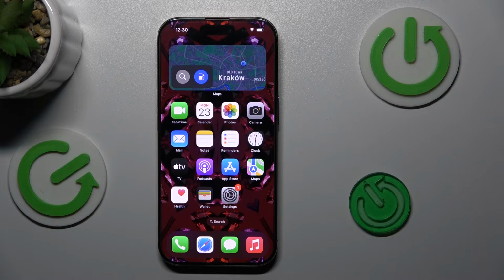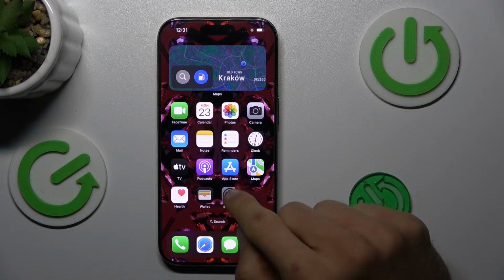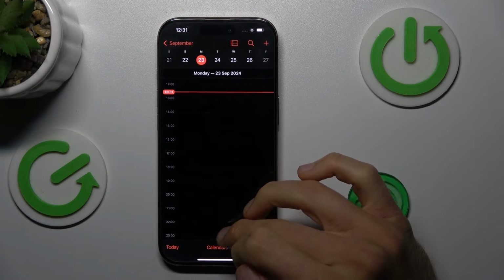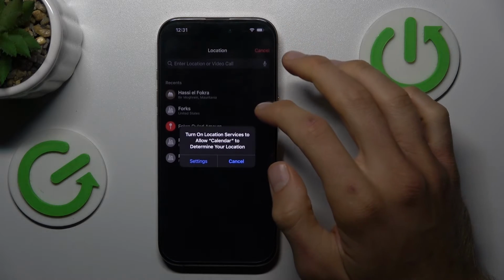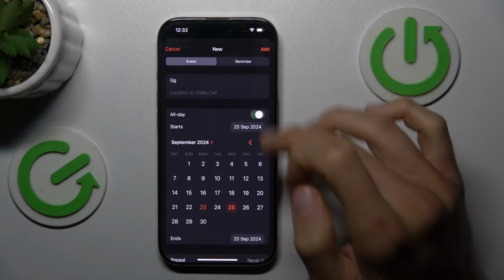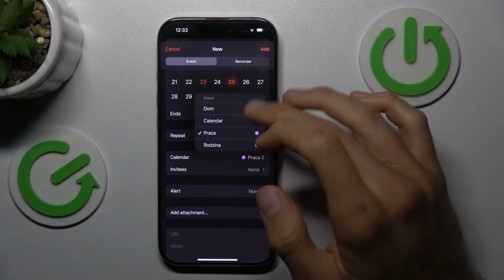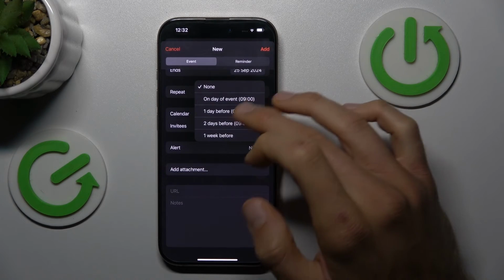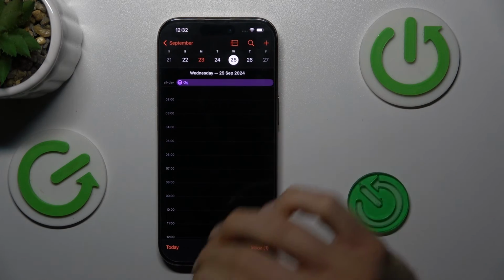How to Permanently Delete Photos on iPhone 16 Pro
In this video, we’ll show you how to permanently delete photos from your iPhone 16 Pro, ensuring they are completely removed from both your device and iCloud. Learn how to clear out unwanted images and free up valuable storage space on your iPhone. Whether you need to make space or get rid of sensitive photos, this quick tutorial will guide you through the process of ensuring your photos are gone for good. Watch now to manage your iPhone 16 Pro photo storage efficiently!

How do I permanently delete a photo on iPhone 16 Pro? Can I recover a deleted photo on iPhone 16 Pro? How do I remove photos from iCloud and iPhone at the same time? Why do deleted photos stay in the "Recently Deleted" folder? How can I free up storage space by deleting photos on iPhone 16 Pro?